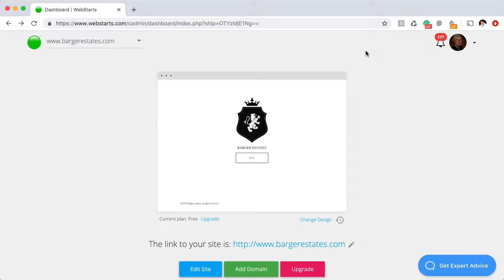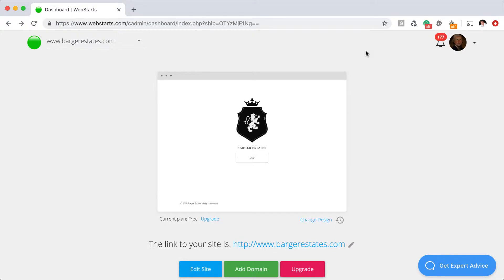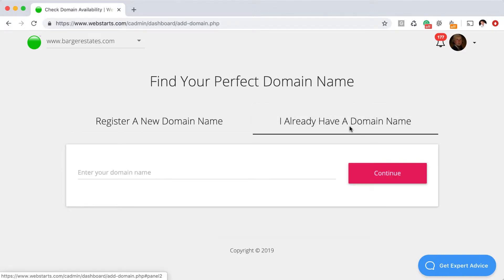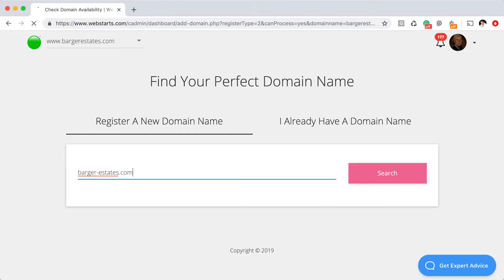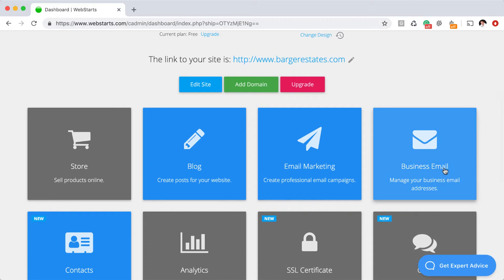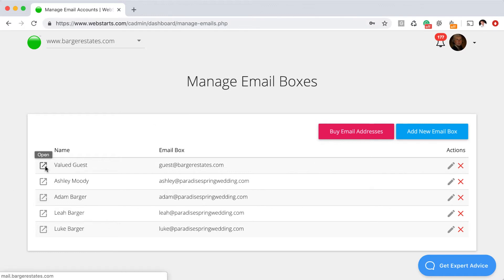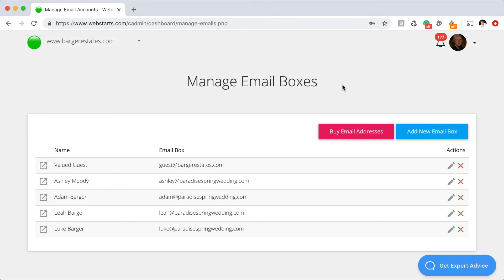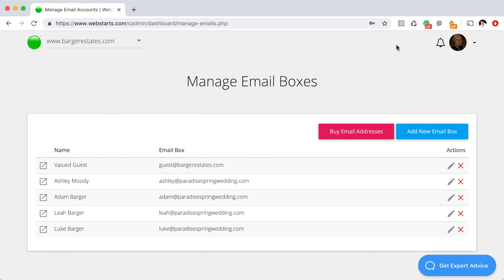How To Create An Email Address That Matches Your Domain Name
We constantly try to make things easy to use and simple to understand. That's the nature of our easy to use drag and drop website builder. We make things that would often be seen as very technical, very simple. So enjoy the video and absorb all the information greatly. It should make things easy for you.

▼ VIDEOS RELATED TO EMAILS ▼